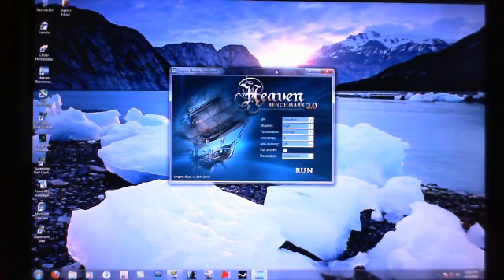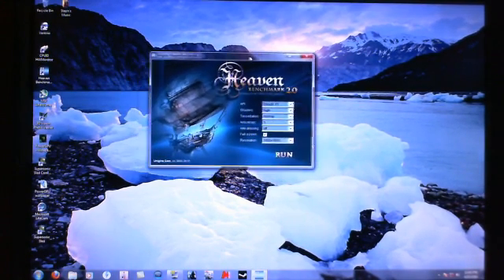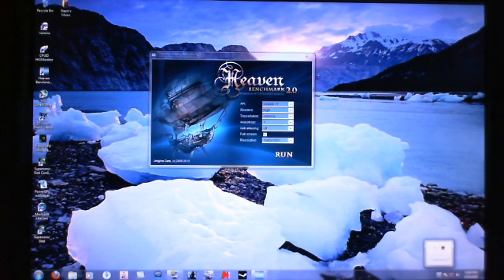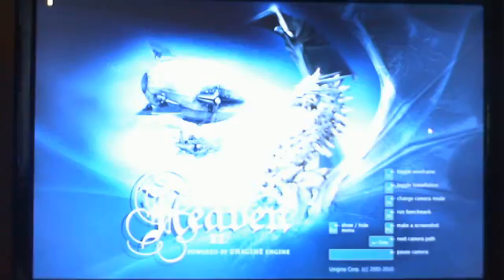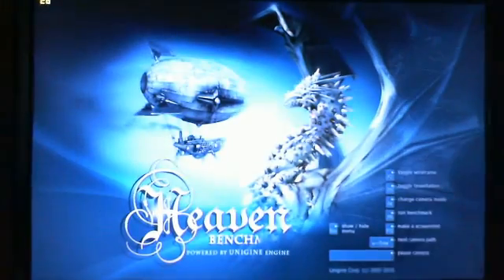Unigine heaven becnhmark 2.0 470 gtx in sli exteme tessalation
I7 940 @ 2.9 stock
470 gtx in sli stock